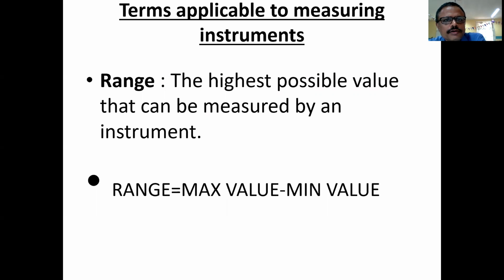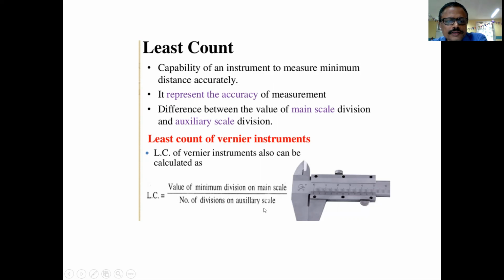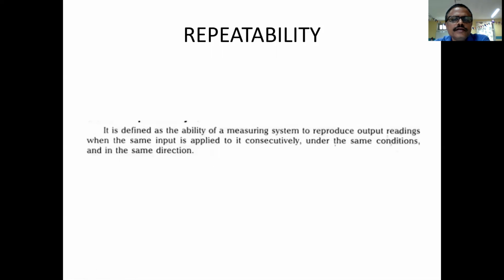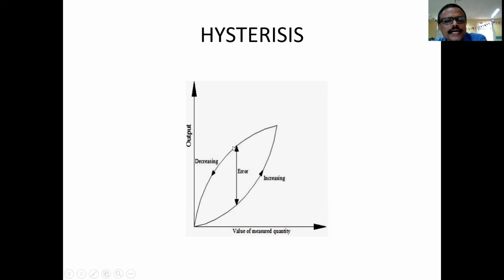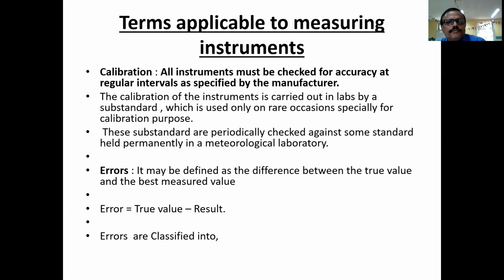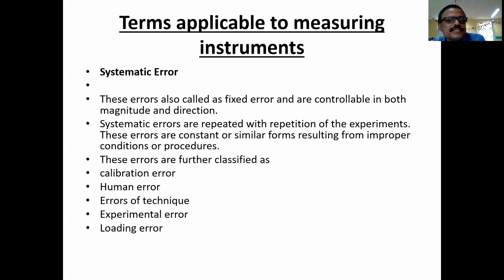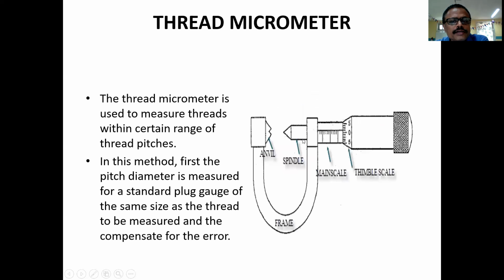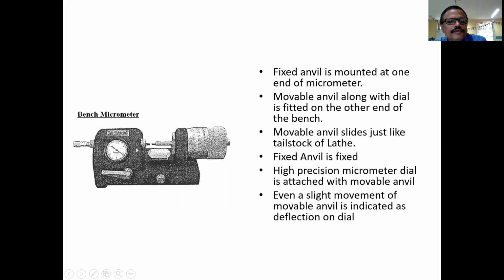Terms related to measuring instruments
Measuremenrs